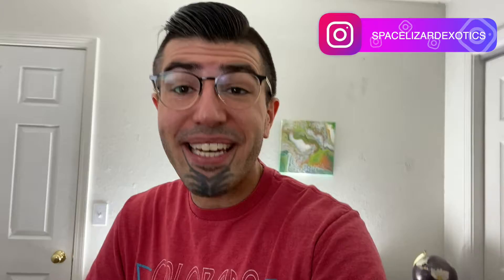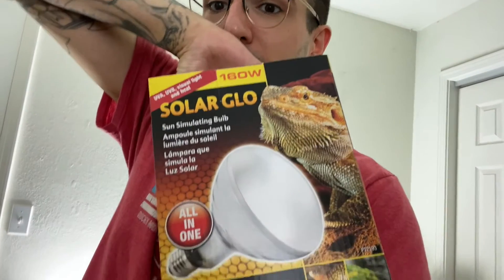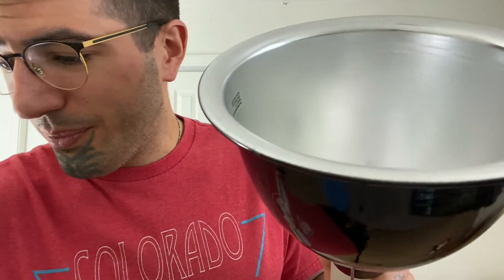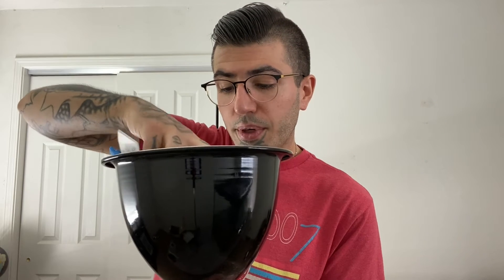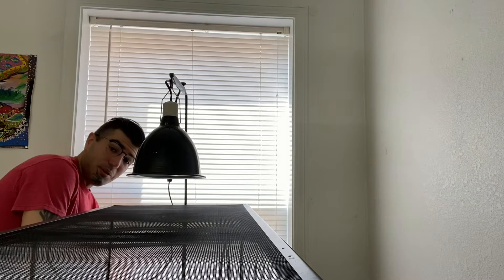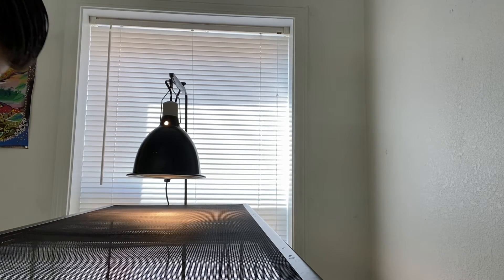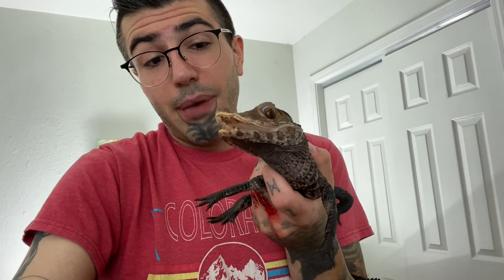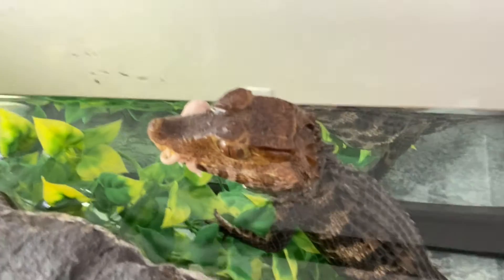Brutus is OUT OF HAND!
Hey Space Lizard Exotics Family! Today, we are working in the CAIMAN CAVE! We get to hook up new lights, and see the Caimans! I always love a good time with the Caimans, hope you enjoy it as well!

Timecodes:

00:00 - Intro
02:01 - Change the Bulb
05:39 - Brutus is OUT

09:57 - Outro